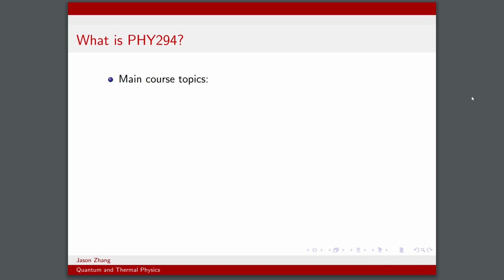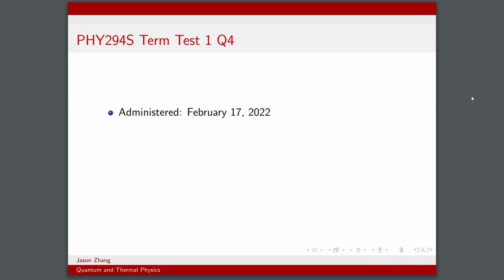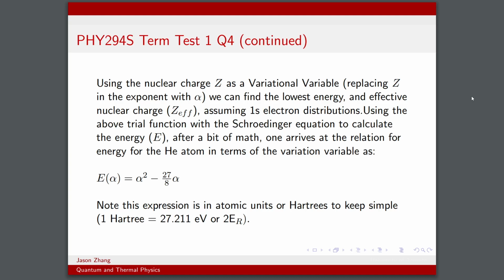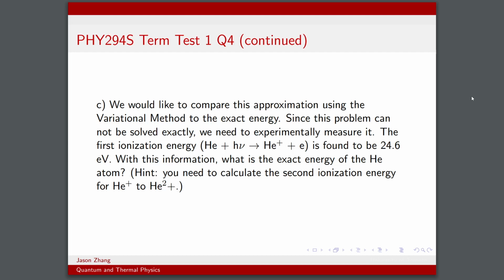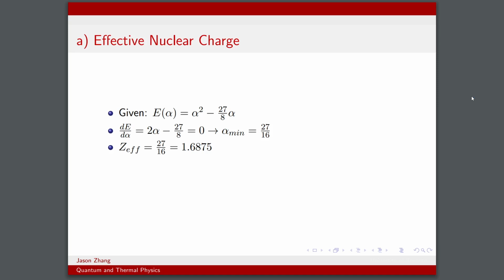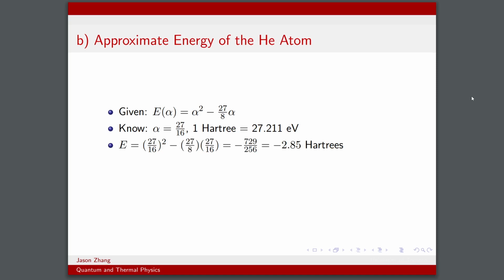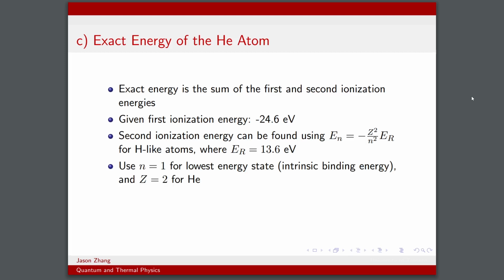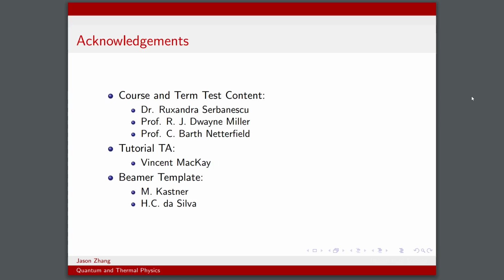UOFT ENGSCI RECAP #24: PHY294 (QUANTUM AND THERMAL PHYSICS)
Date of Recording: September 9, 2022

Credit to Dr. Ruxandra Serbanescu, Prof. R. J. Dwayne Miller, and Prof. C. Barth Netterfield for the course and term test content.

00:00 - Intro to PHY294
02:45 - Term Test 1 Q4
06:53 - Part A Solution
09:15 - Part B Solution
10:00 - Part C Solution
11:40 - Part D Solution
12:41 - Acknowledgements